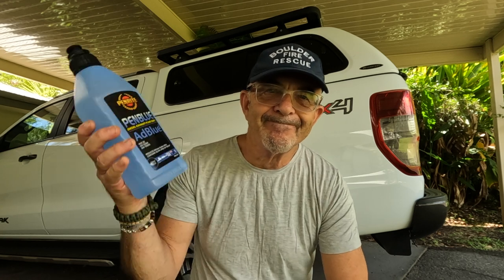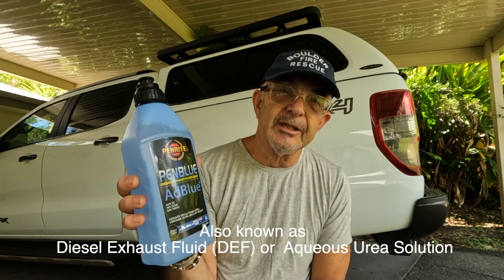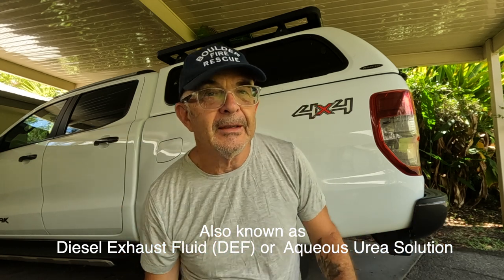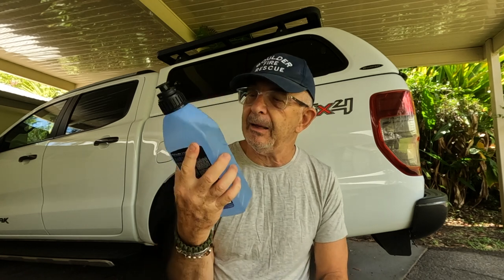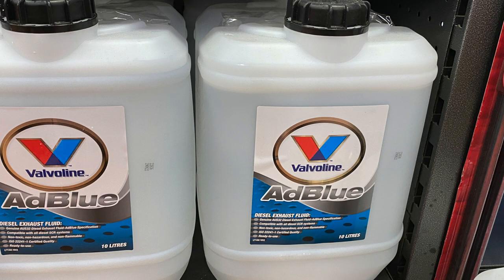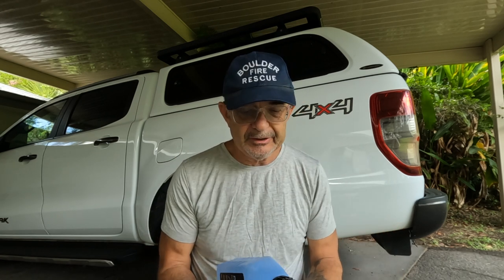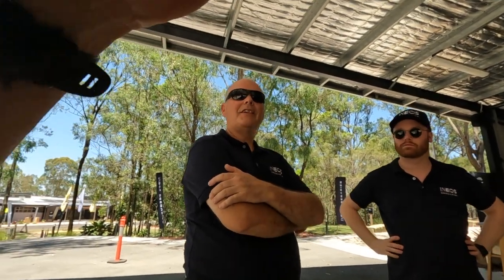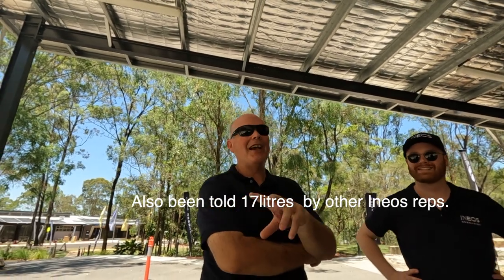Ineos spills the beans on AdBlue for Grenadier!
If you own a 4x4 diesel engine that requires AdBlue, this video is a must-watch. In this informative guide, you'll learn everything you need to know about AdBlue and its importance for diesel engines.

We'll cover the basics of AdBlue, how it works, why it's necessary for diesel engines, and how easy it is handling and storing it. Plus, we'll have an exclusive conversation with representatives from Ineos about the AdBlue system in the new Grenadier 4x4.

Join me  as I explore the ins and outs of AdBlue and get expert tips from the pros. Whether you're a seasoned 4x4 owner or new to diesel engines, this video is packed with valuable information you won't want to miss.

Stay ahead of the game with the latest developments in 4x4 technology.